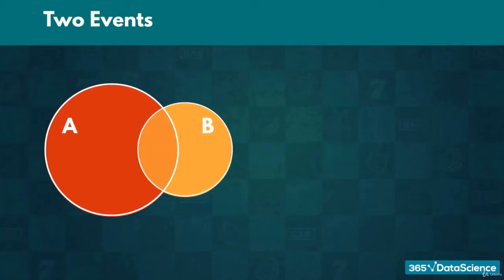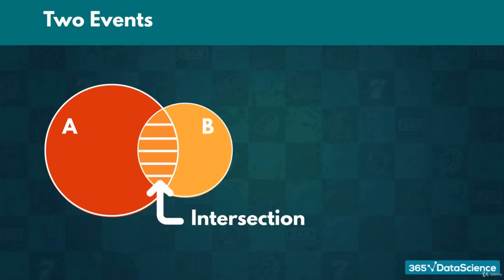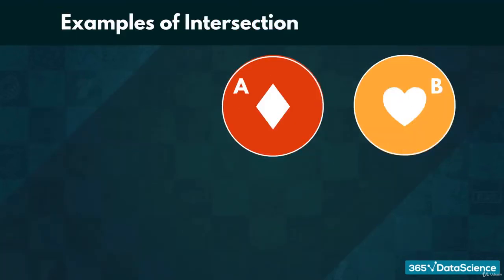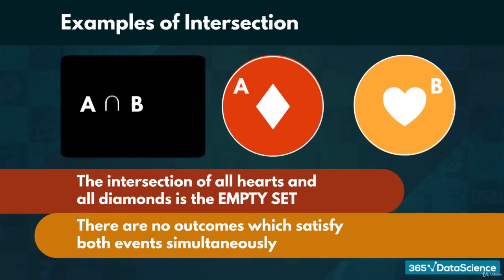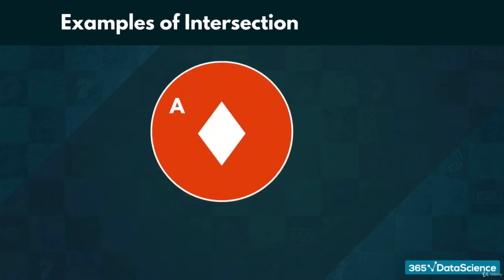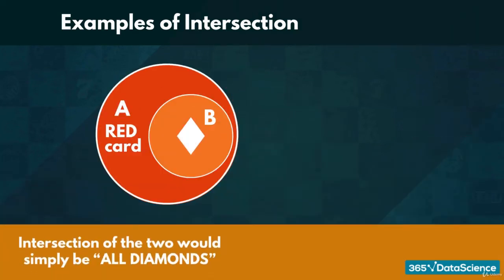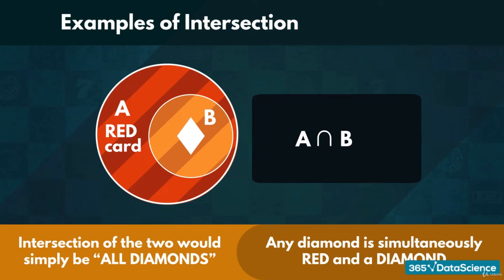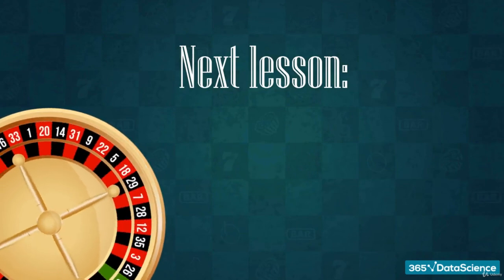35 Intersection of Sets Bayesian Inference DATA SCIENCE FULL COURSE BEGINNER TUTORIAL IN 1 HOUR